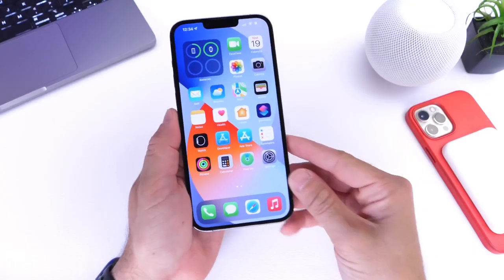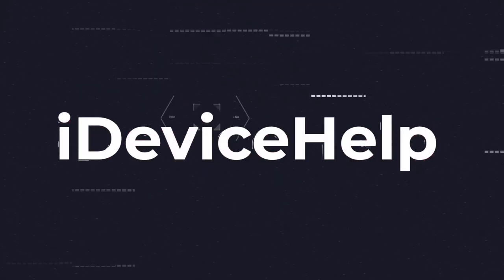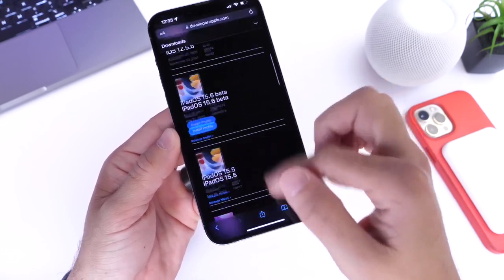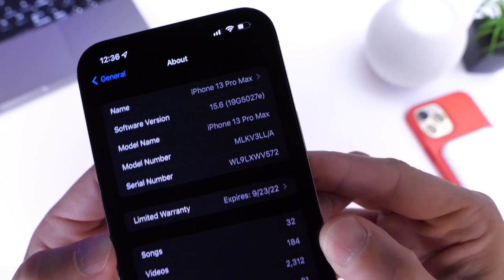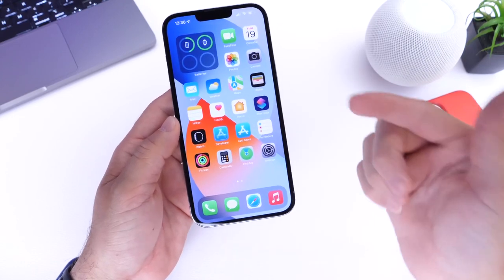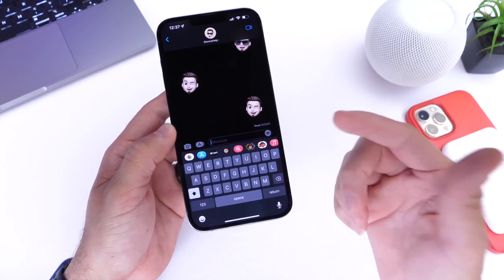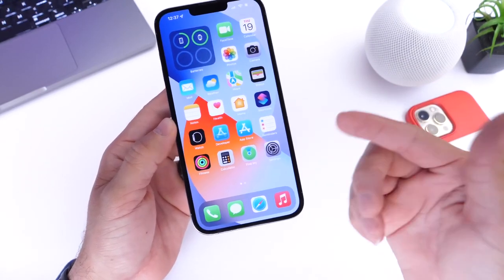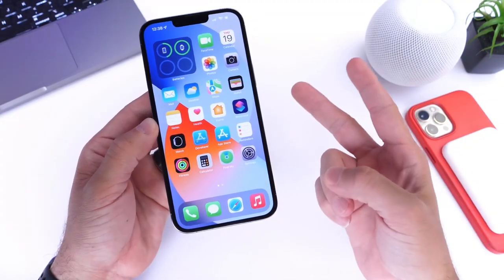This is Why Apple Released iOS 15.6 Beta 1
Apple released iOS 15.6 Beta 1 Here’s Why and Whats NEW!

s=21